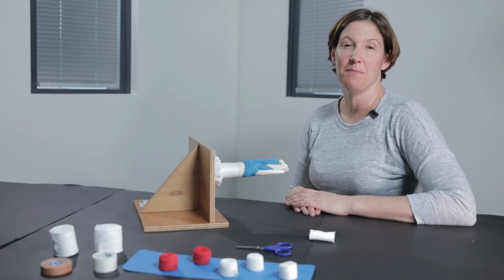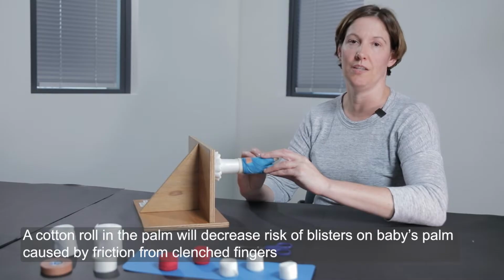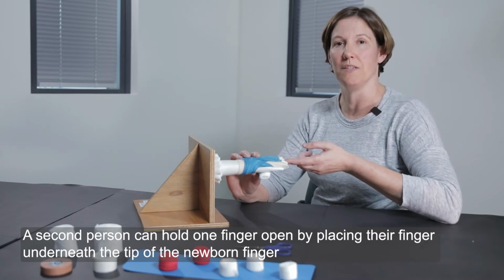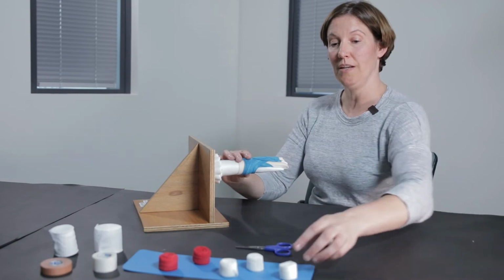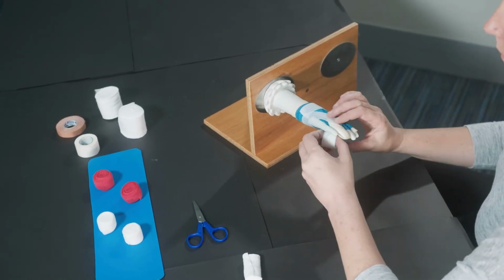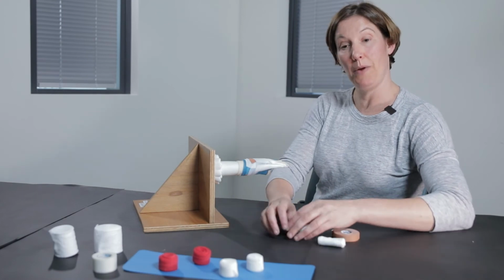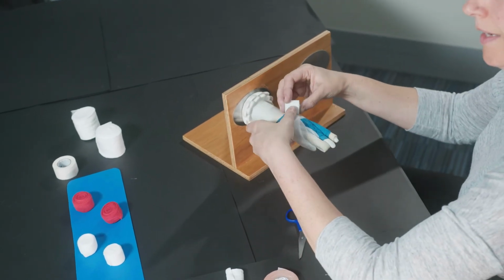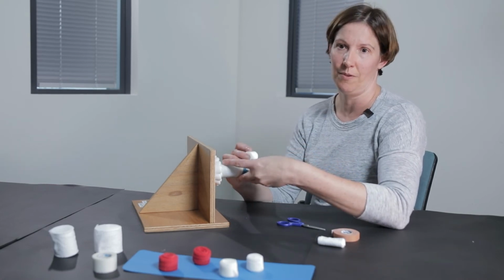Epidermolysis Bullosa: Newborn Hand Bandaging Techniques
Newborns with Epidermolysis Bullosa require wound care and preventative wrapping of their hands.

Practising these techniques and timing newborn dressings when baby is being fed, had pain relief, or after a sleep can assist their hands to be more relaxed.

Newborn wound care is easier with two or more adults, one for wound care, a second for cuddling, wrapping, using the pacifier, calming the newborn and assisting to hold the wrist or fingers.

*this video follows on from the RDEB Finger wrapping video.

Training video for parents, nurses, occupational therapists, or carers of children with Recessive Dystrophic Epidermolysis Bullosa (RDEB) or other congenital hand conditions.

This video includes step by step descriptions and demonstrations of techniques. A summary of wrapping steps, helpful hints, and dressing and wound care templates are located at the end of the video.

Wound care products for People living with EB in Australia are available through the National Epidermolysis Bullosa Dressing Scheme.

The National Epidermolysis Bullosa Dressing Scheme is funded by the Australian Government